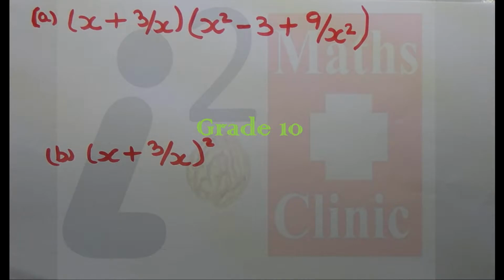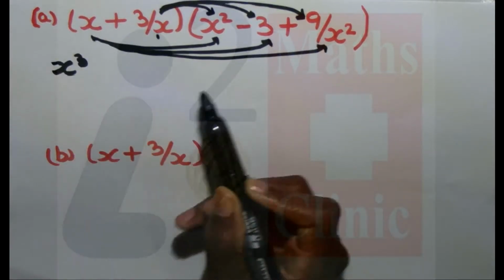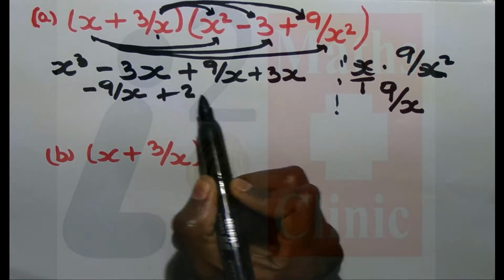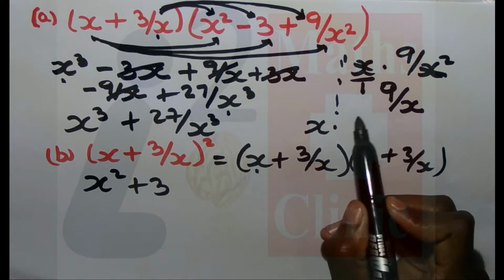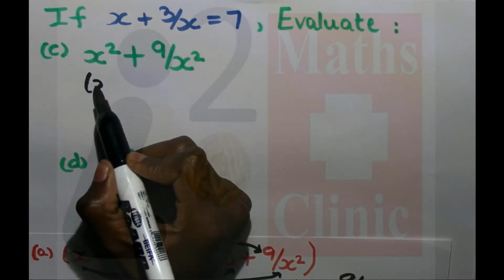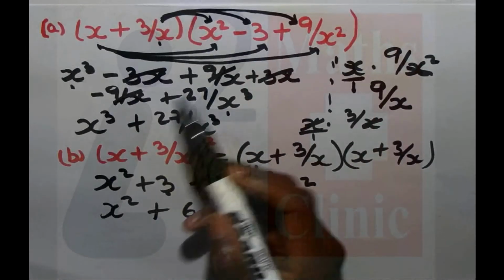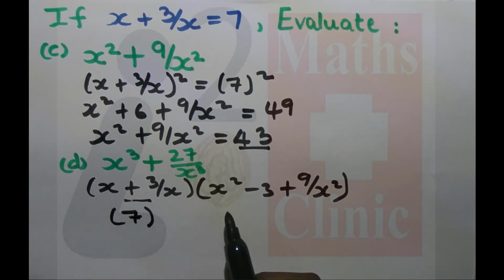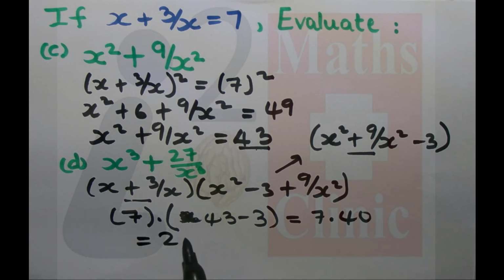Simplifying Algebraic Expressions (grade 10)